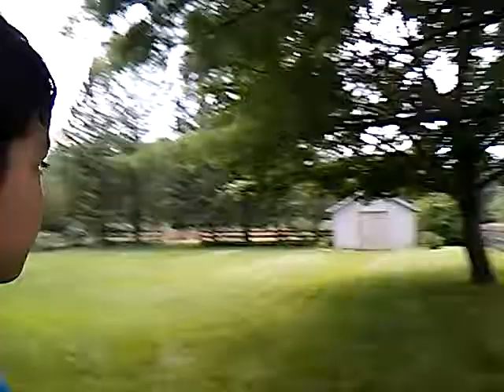MY BROTHER AND SISTERS HOUSE TOUR!!